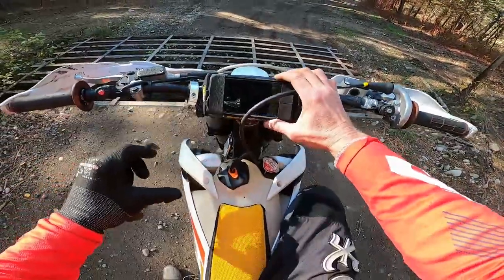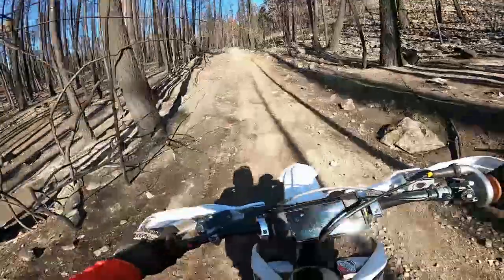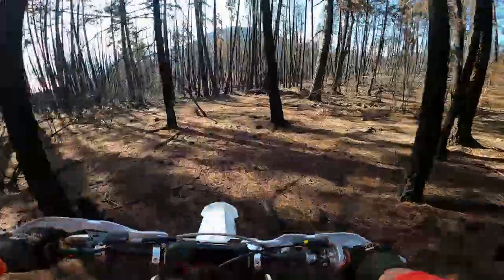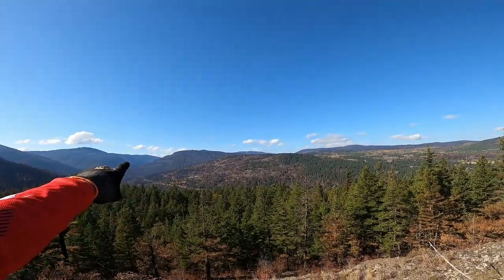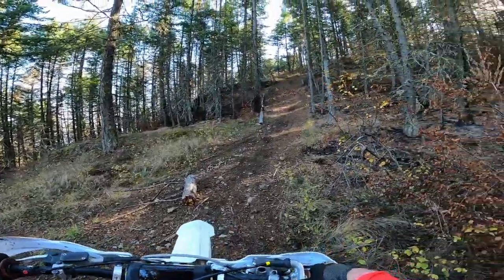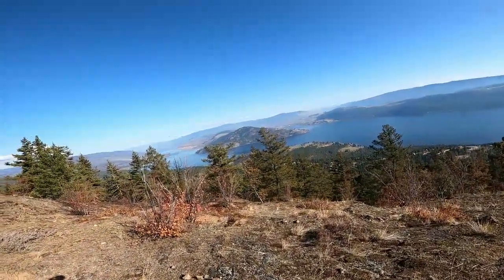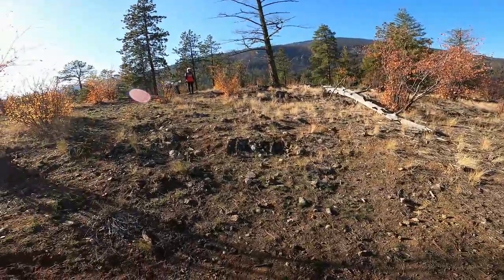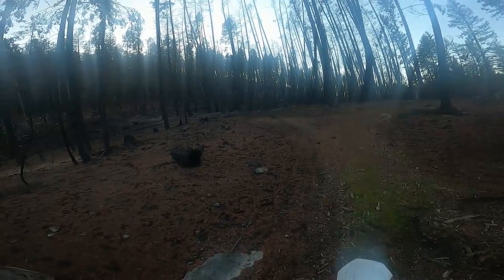A look around the Westside after a very bad White Rock Lake fire Part 1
I take a ride to all the local viewpoints I know of to look around the Westside after a very bad White Rock Lake Fire